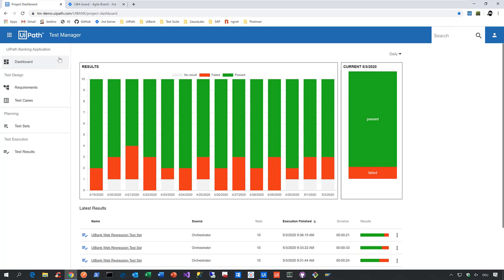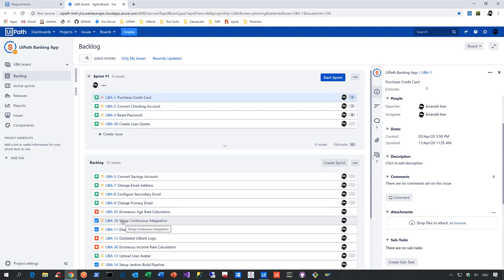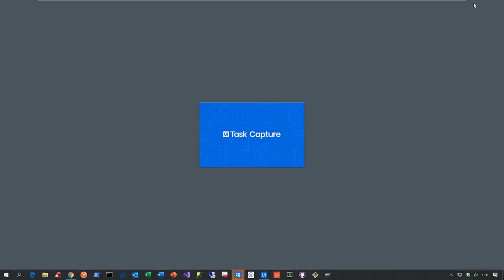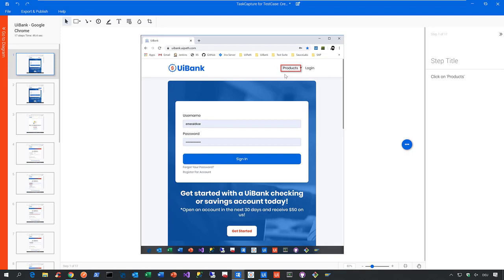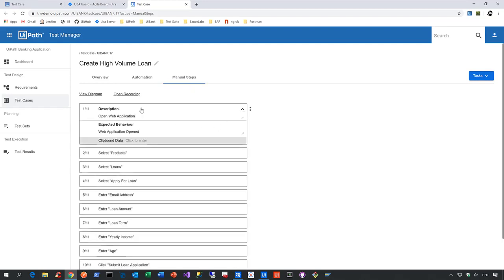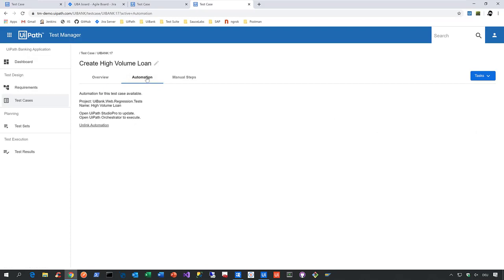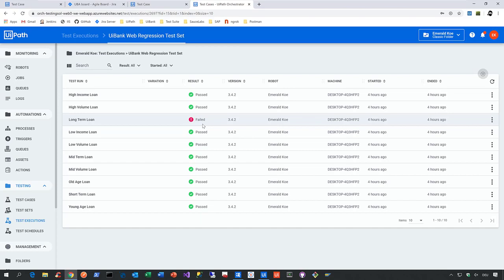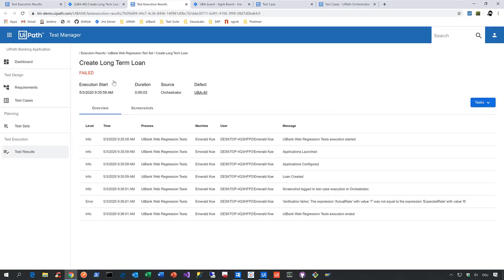UiPath Test Suite Test Manager Deep Dive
This demo will provide a deep dive of test management. With more details about how to import requirements from Jira, map those requirements to your test cases, create manual tests including how to import process steps from UiPath Task Capture, managing defects, evaluating results and generating reports.